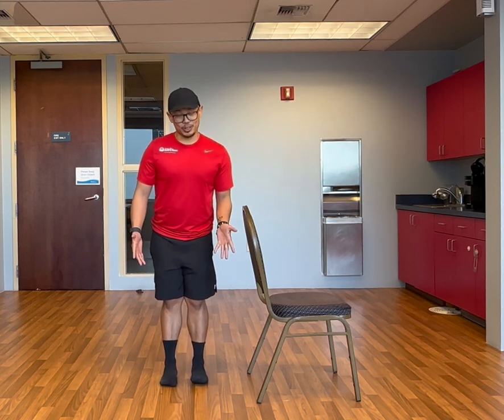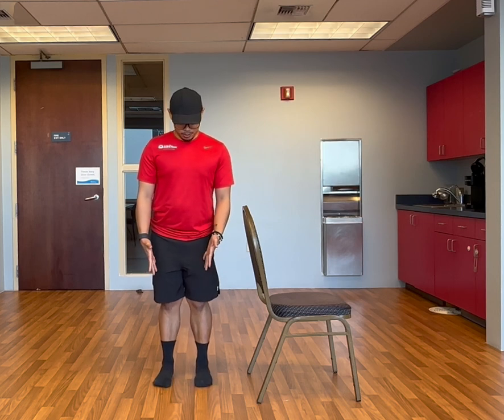Balance Stretches with Chris